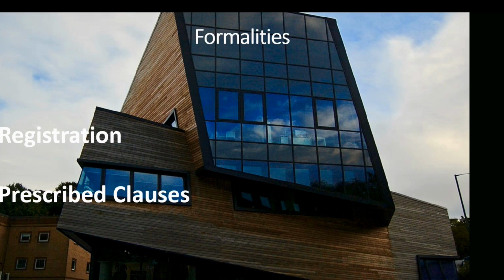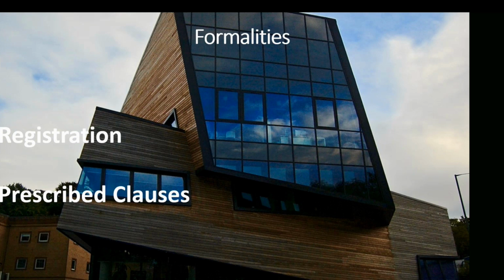Example of Residential Leasehold for Support Staff Course 1 - Online Course